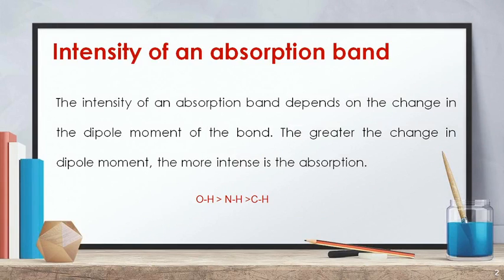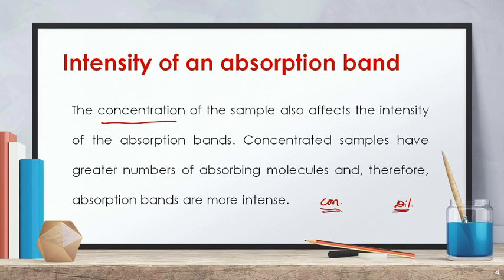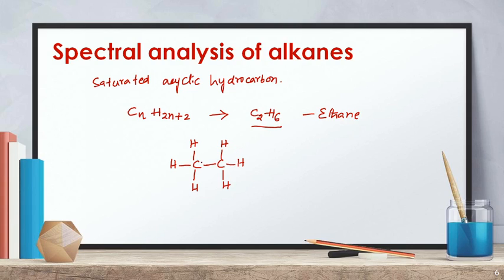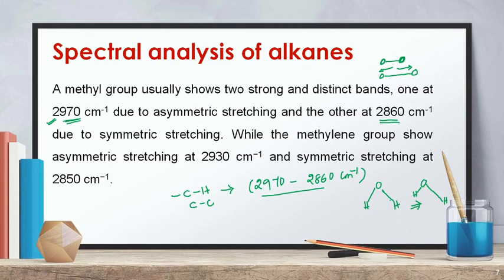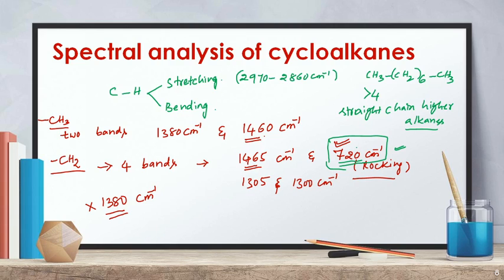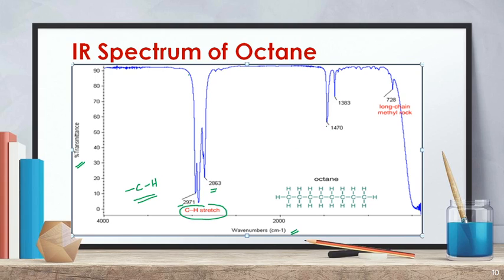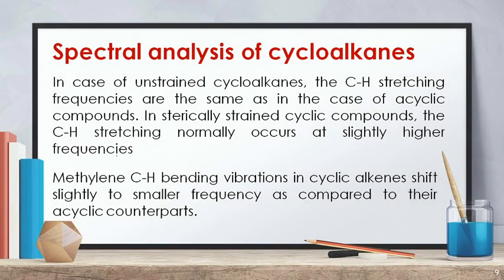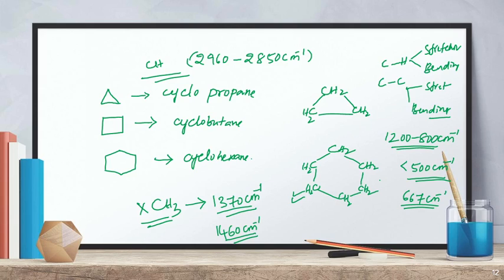Spectal analysis of alkanes and cycloalkanes